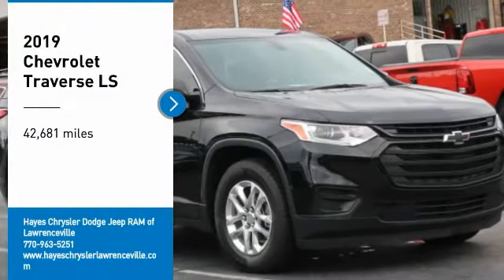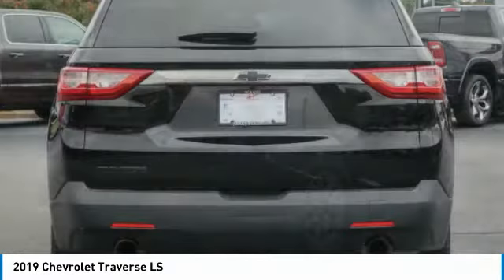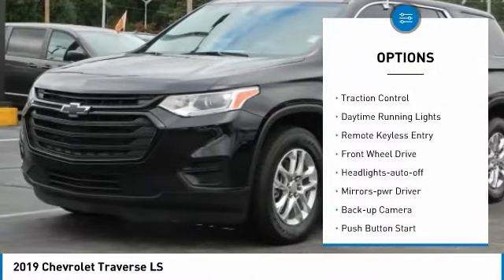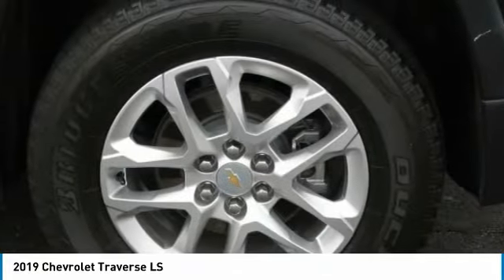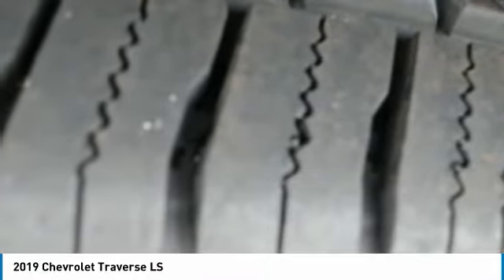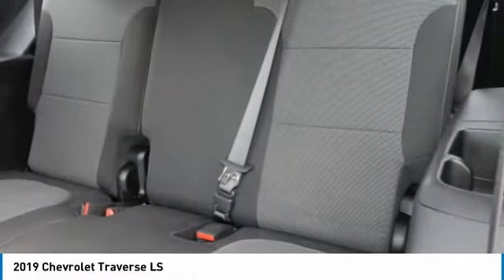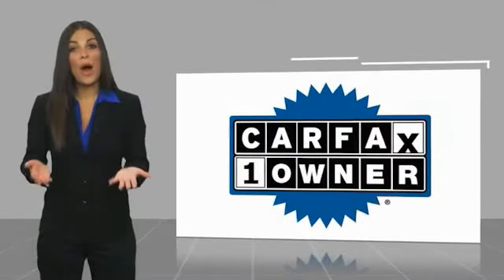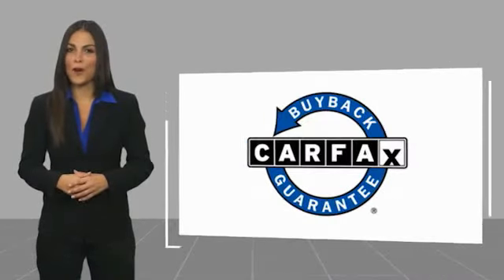2019 Chevrolet Traverse Lawrenceville GA L143059A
2019 Chevrolet Traverse LS

Must print ad and present ad at time of sale to receive quoted price.brbrbrCARFAX One-Owner. Clean CARFAX.brbrAwards:br  * 2019 KBB.com 12 Best Family Cars